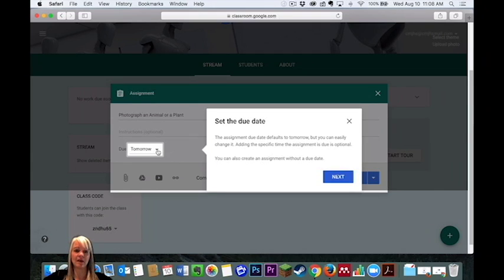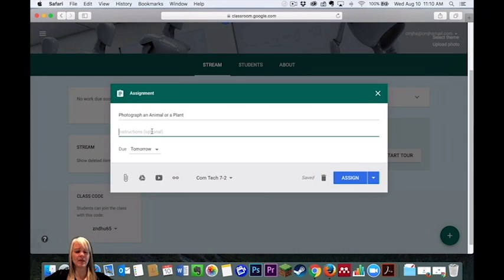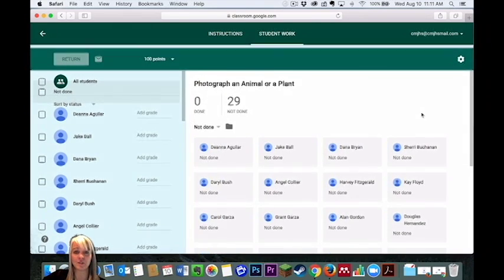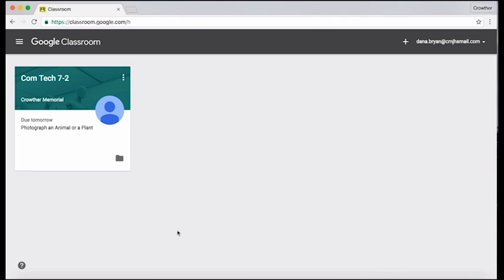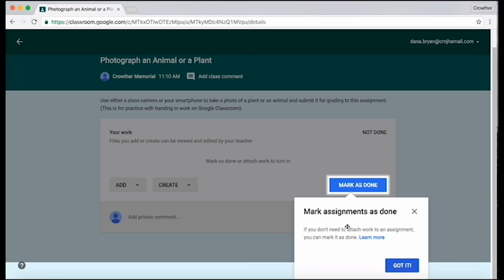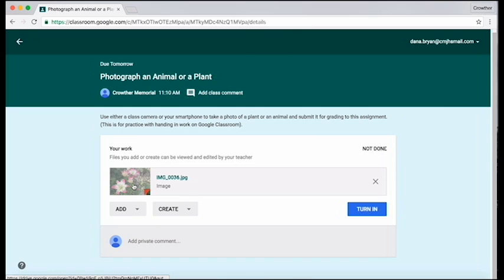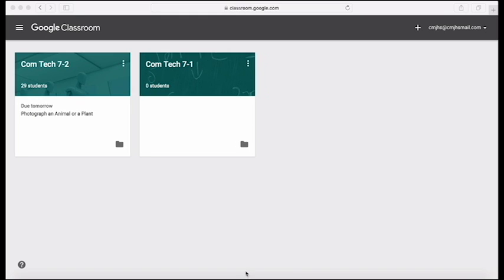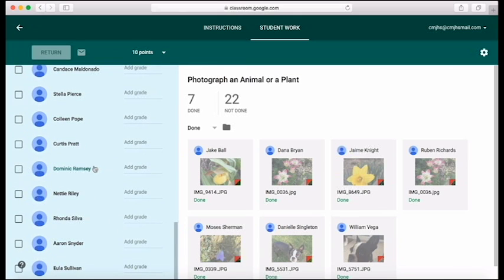03 Google Classroom - Giving Your First Assignment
This video covers the first assignment in Google Classroom from both  the teacher's perspective and the student's perspective.

The first 4:23 cover the teacher's portion of the assignment, then we switch to the student perspective of viewing and submitting the assignment. At 9:15 we return to the teacher dashboard to view how it appears after a few students have submitted their work.